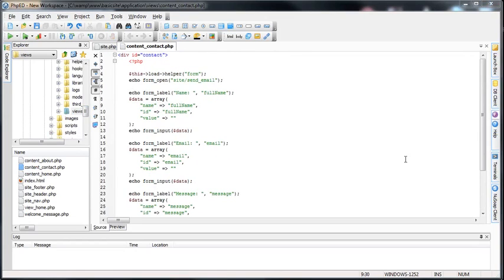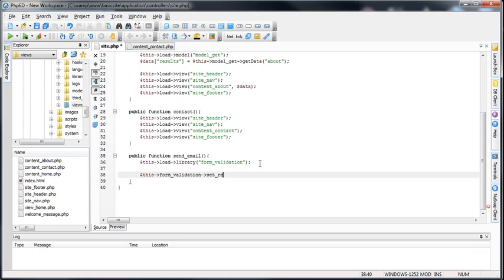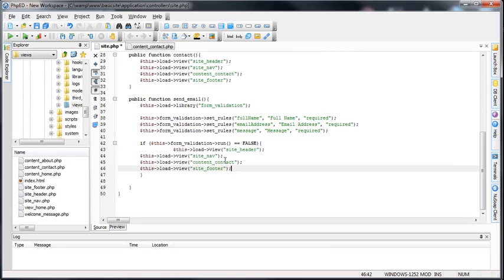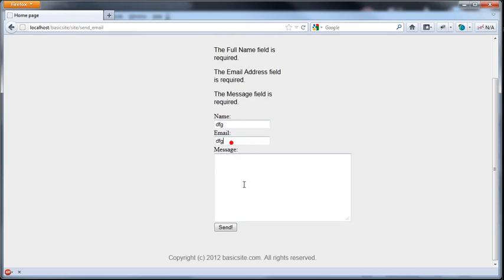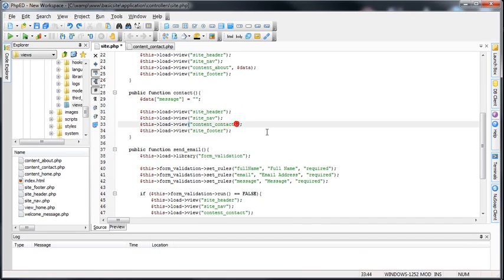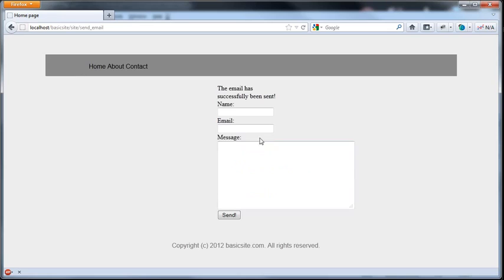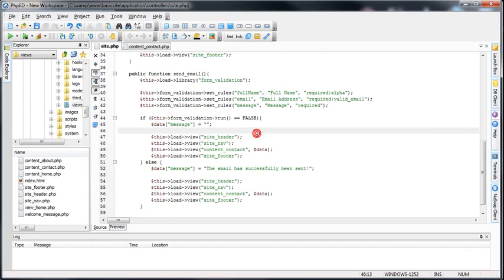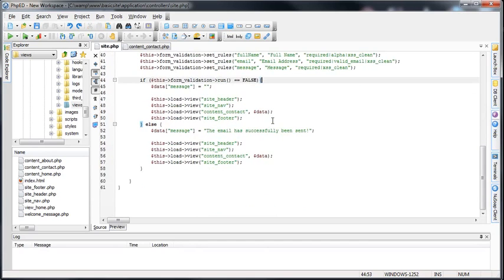07 Form validation libraries